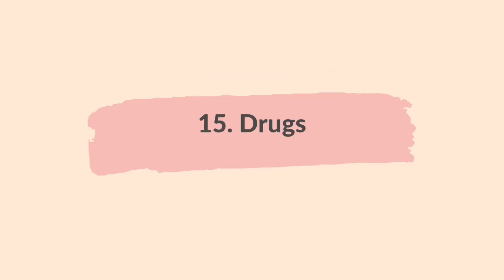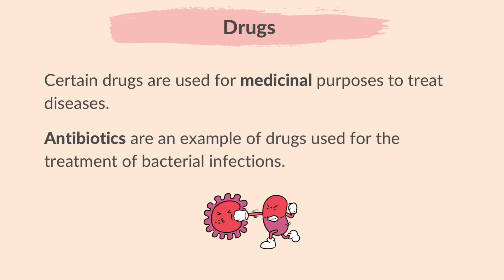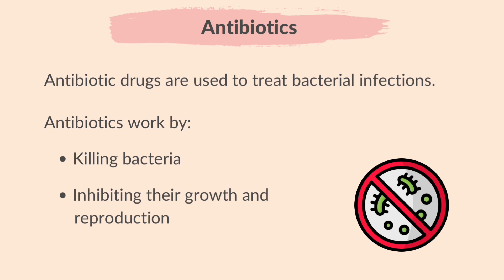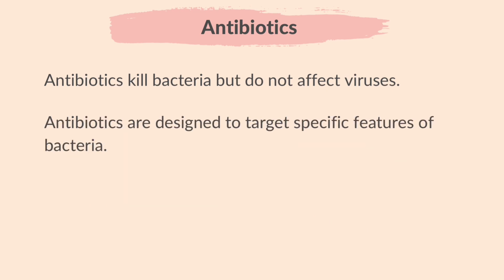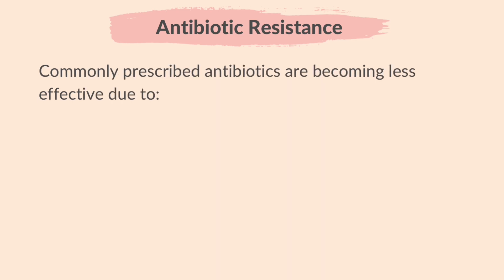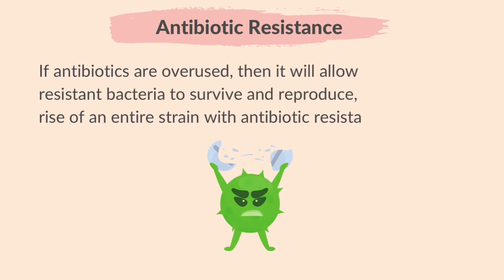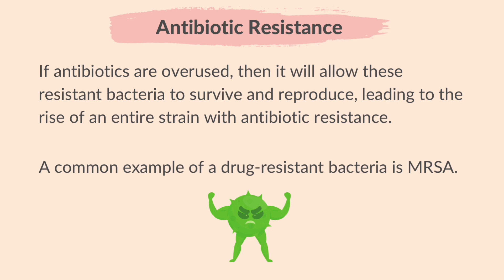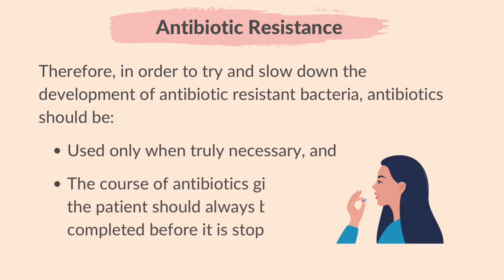15. Drugs (Cambridge IGCSE Biology 0610 for exams in 2023, 2024 and 2025)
This video summarises what you need to know about topic 15. Drugs from the Cambridge IGCSE syllabus of Paper Biology 0610, for exams in 2023,2024 and 2025.

00:00 Welcome
00:10 Please Subscribe
00:28 Drugs
00:58 Antibiotics
02:00 Antibiotic Resistance